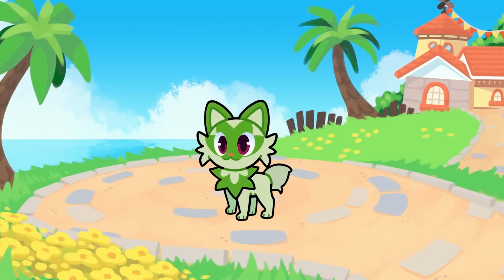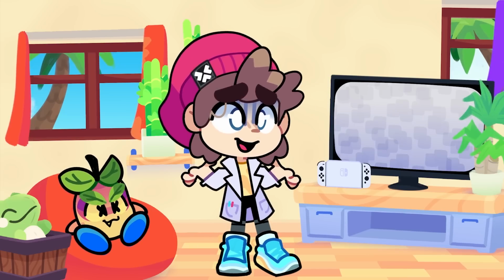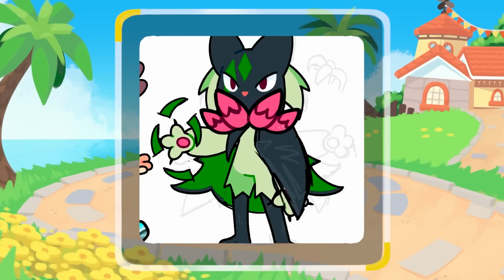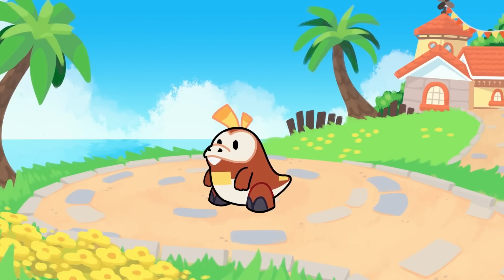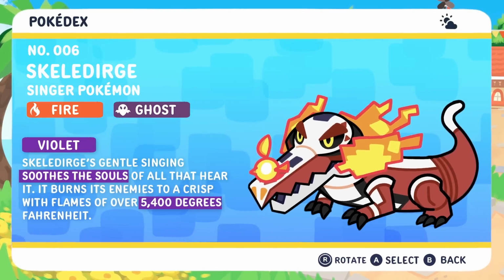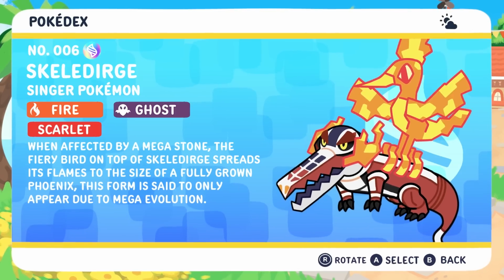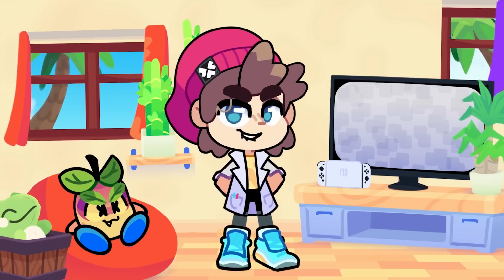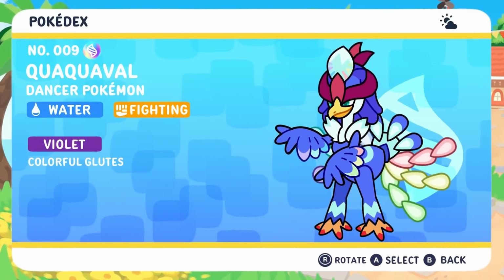Designing New Mega Evolutions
Pokémon Scarlet / Violet introduced the Terastal phenomenon, and although it's a super fun game mechanic, it makes me insanely nostalgic for how cool and creative the designs of Mega Evolutions were! So why not design some of my own?!

Chapters:
00:00 Intro
01:10 Sprigatito Line
04:17 Sponsor
05:11 Fuecoco Line
07:59 Quaxly Line
09:54 Conclusion